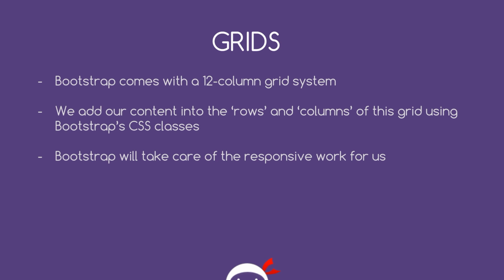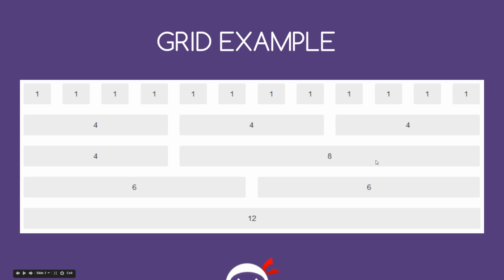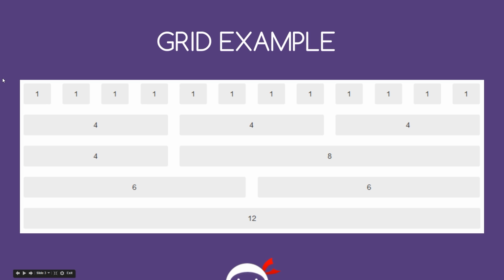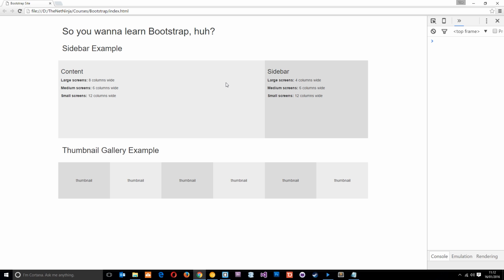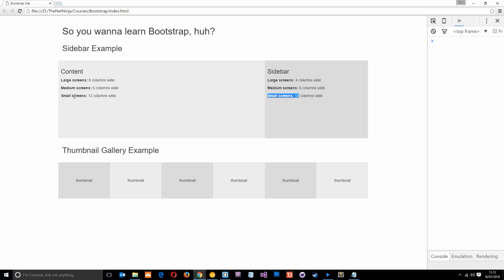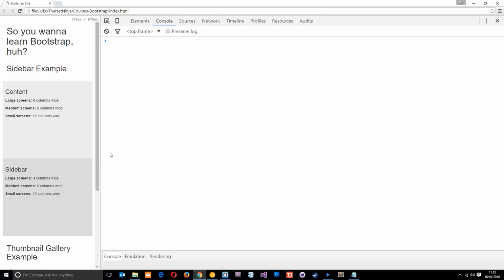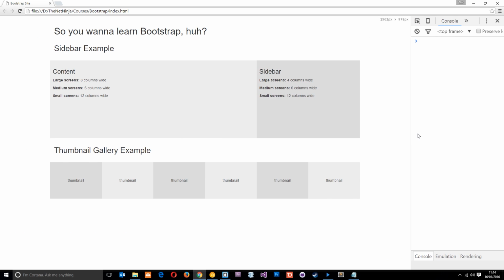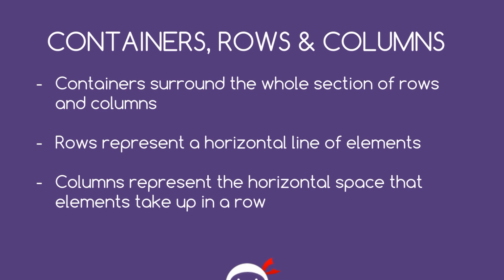Bootstrap Tutorial #3 - Bootstrap Grid System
Hey gang, in this Bootstrap tutorial, I'll introduce you to the Bootstrap grid system. Bootstrap uses a 12-column fluid grid system which takes care of a lot of the work involved with making your website responsive, which is super cool :).

Social Links